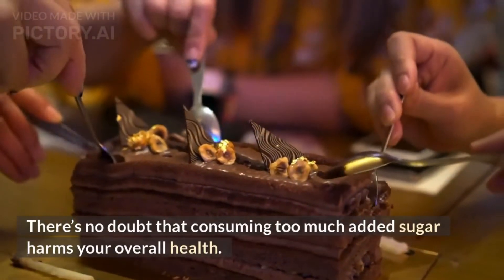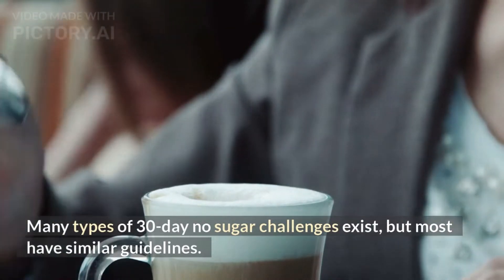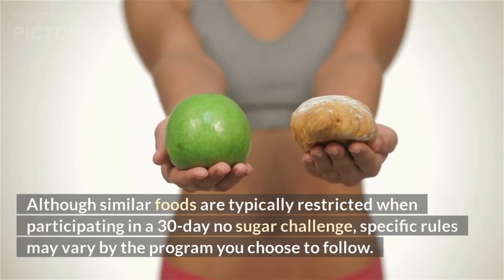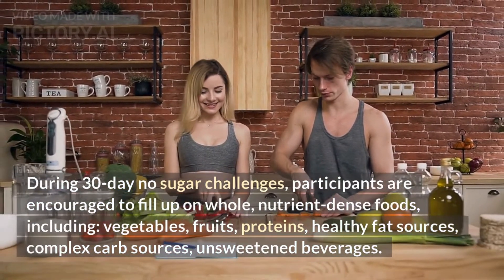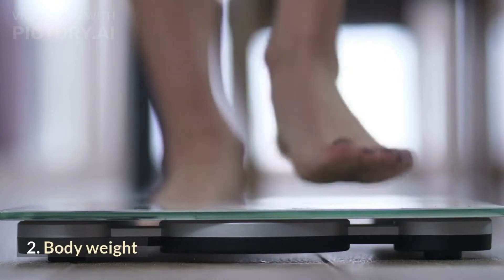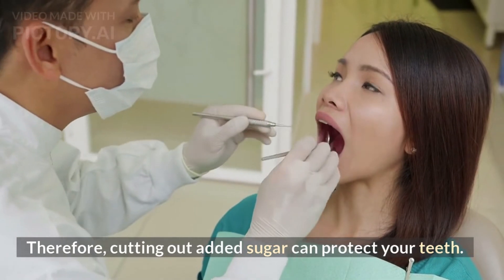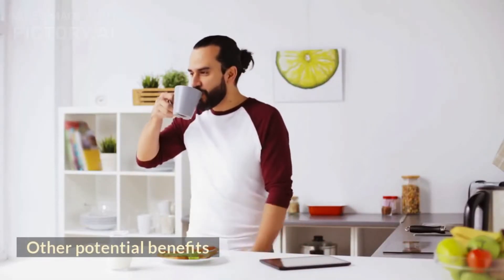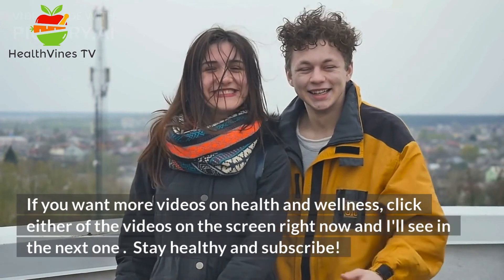What Happens When You Stop Eating Sugar?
A 30-day no sugar challenge can be used to discover which foods or beverages contribute most to your added sugar intake. Instead of participating in short-term challenges, try to develop a healthy eating pattern that you can follow long term.

What do you think? Does your body need sugar?